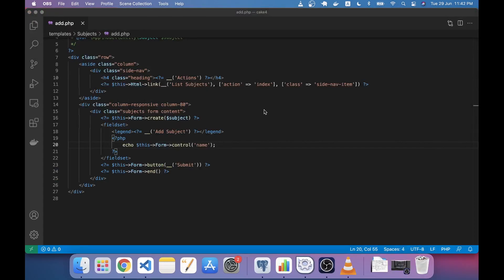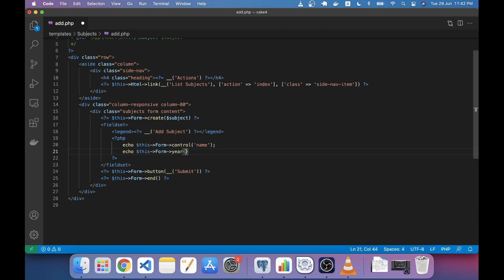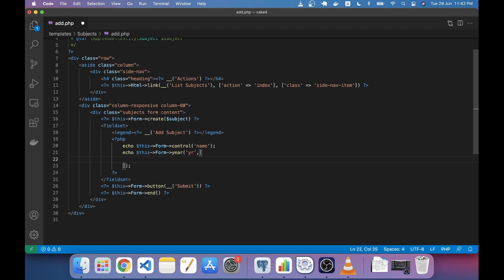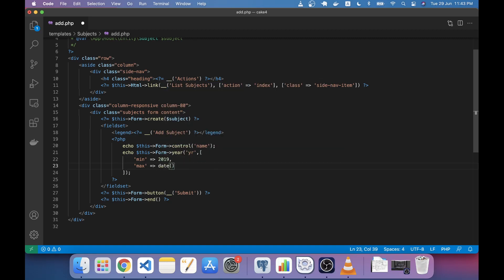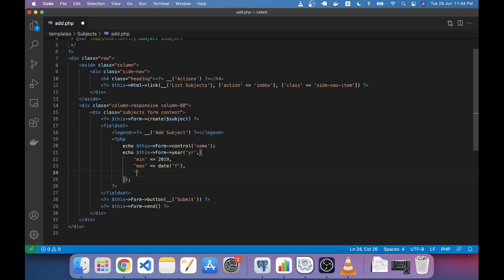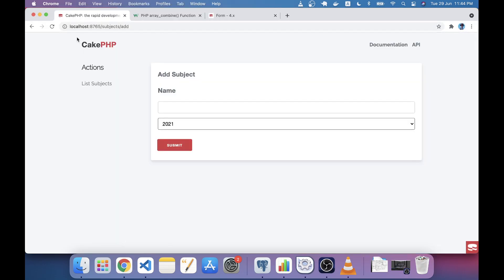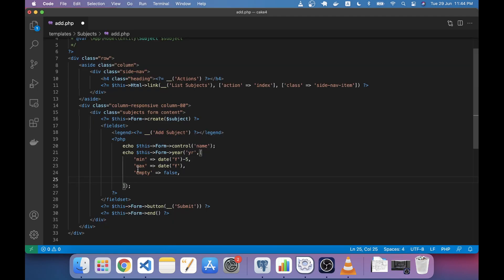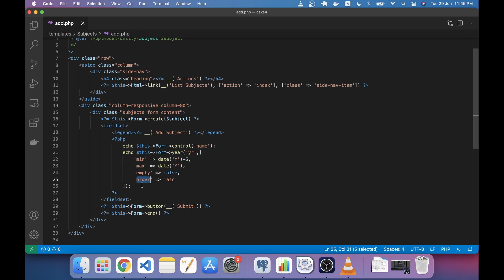CakePHP 4 create year range select box.(49)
How to create year range select box this tutorial on this topics, We can use attributes to control over html year field that has described in this tutorial.